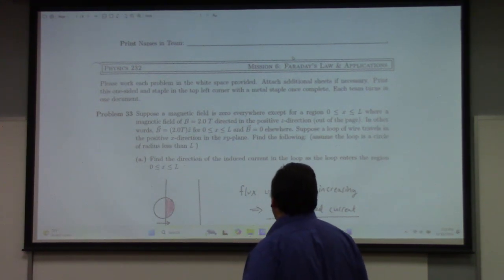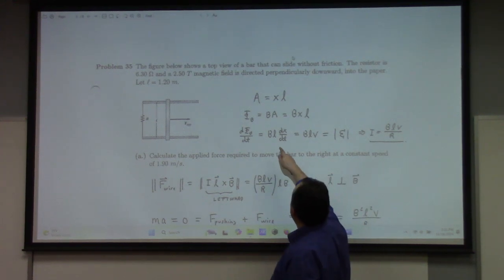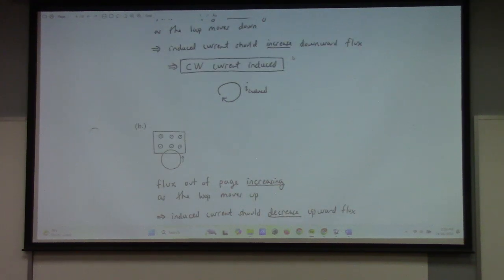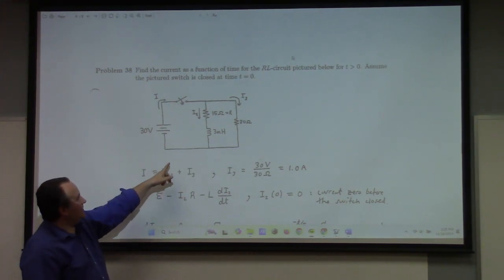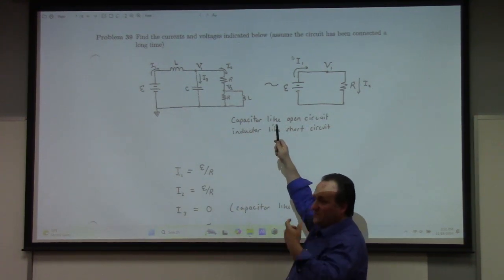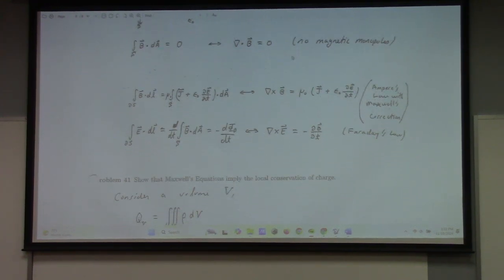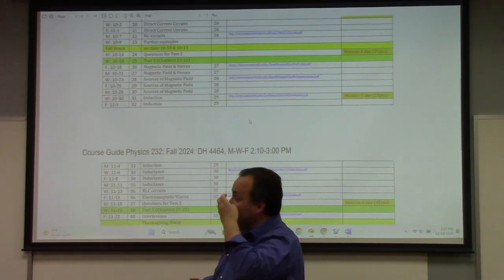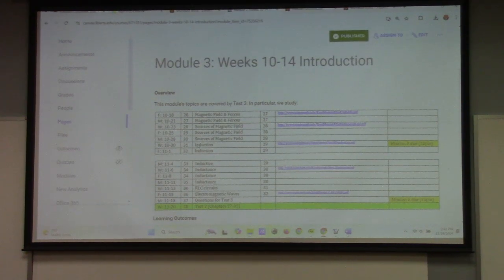Electromagnetism: solution to Mission 6, overview of Test 3, 11-18-24